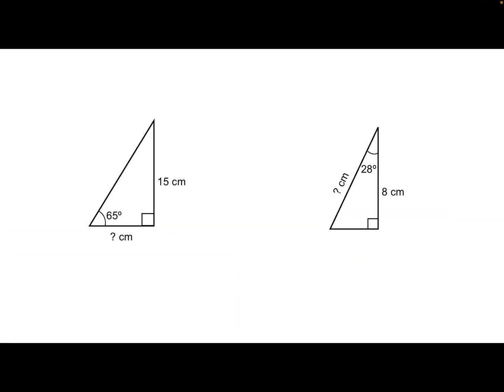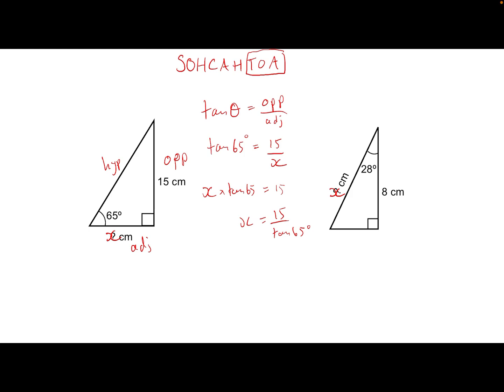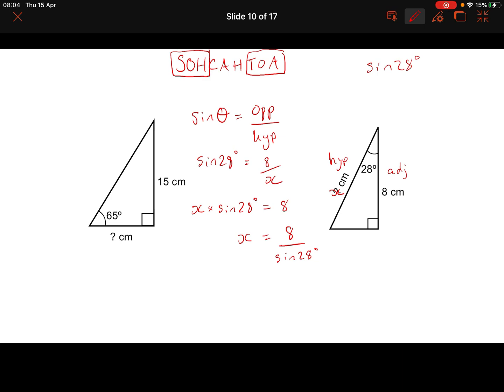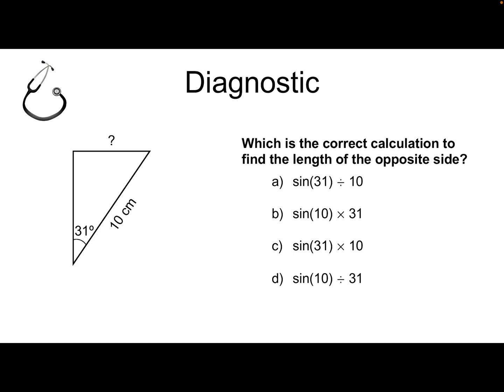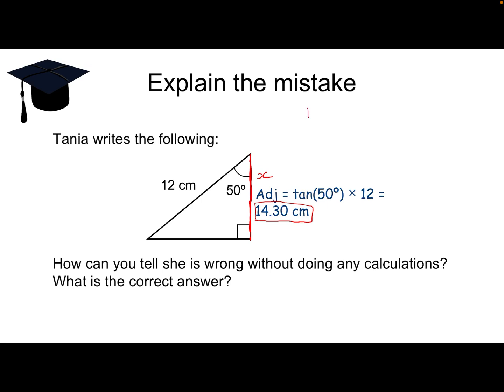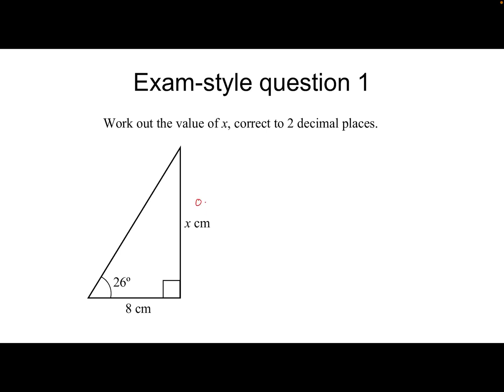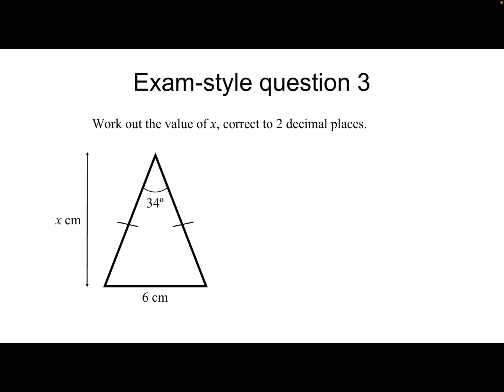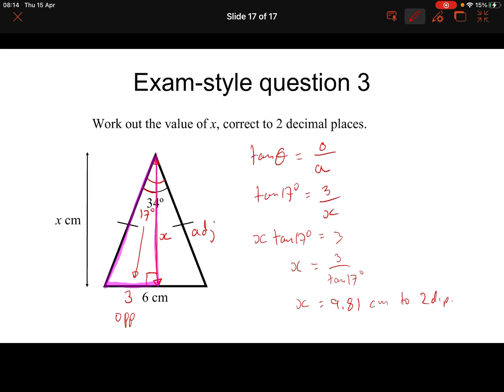Year 9 trig intro video part 3